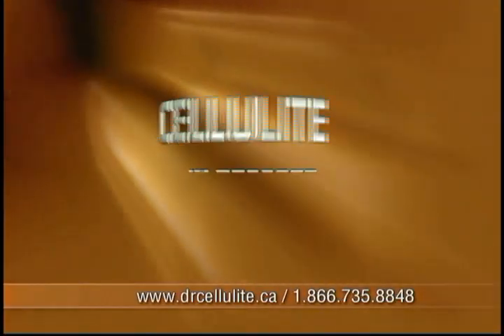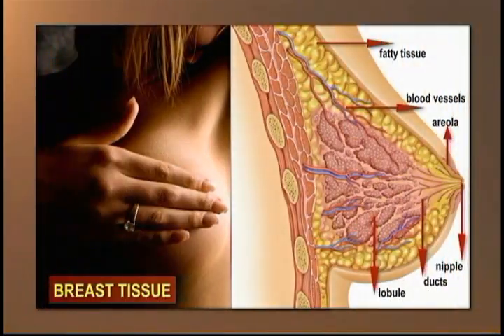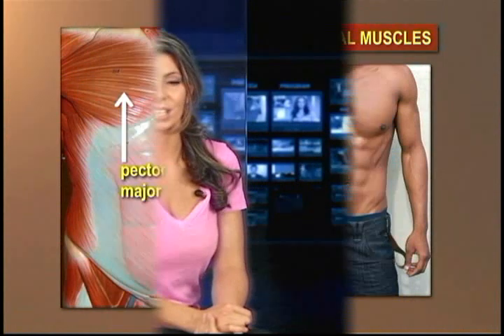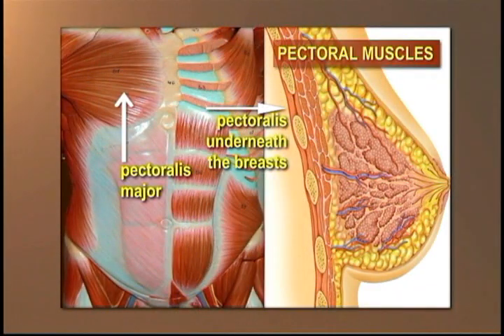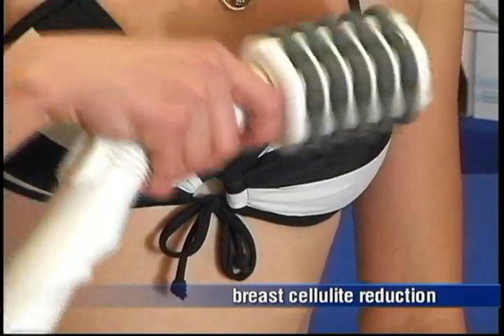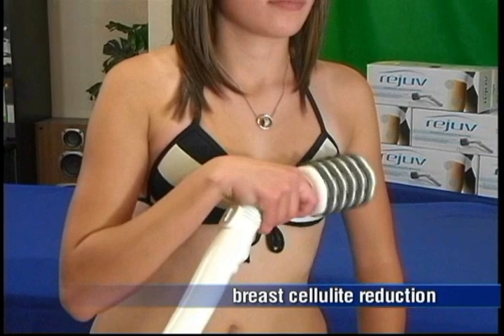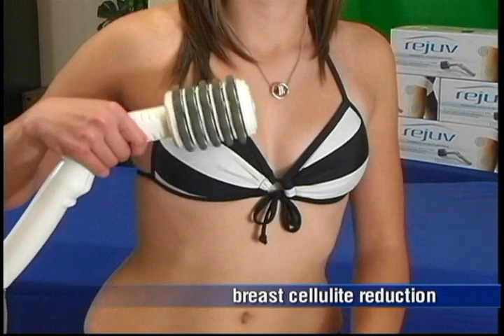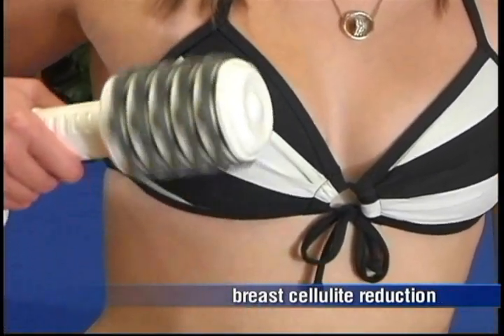CELLULITE IN BREAST - REDUCE CELLULITE USING REJUV, DR. CELLULITE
- Having cellulite in your breasts can make you feel very down. It may seem like nothing works and you're wondering if there is even a solution. Well, try Rejuv

Gently knead your breasts with Rejuv, and then with your hands, in upward direction, before or after a shower. Do it in.20-minute sessions, three or four times a week, for about 14 weeks. Most treatments work on this premise. Exercising the rollers softly over your breasts doesn't have adverse effects. Apply less pressure. The skin on the breasts is very sensitive. Therefore, you must exercise the rollers with precaution. Endermologie is another cellulite reduction alternative that you may consider. Endermologie is the science of cell stimulation. But, we don't suggest endermologie for you, because it may be too painful on the breast. Endermologie works by lifting, rolling, and smoothing the skin in such a way that smoothes out the fat. But, once again, we recommend you to knead your breast tissue with Rejuv, and then with your hands, in upward direction, before or after a shower. Do it in.20-minute sessions three or four times a week for about 14 weeks, and see if you find a difference. Apply less pressure. The skin on the breasts is very sensitive. You must exercise the rollers with precaution.